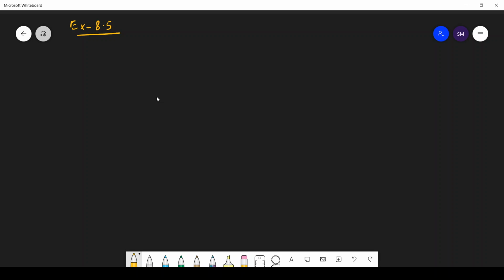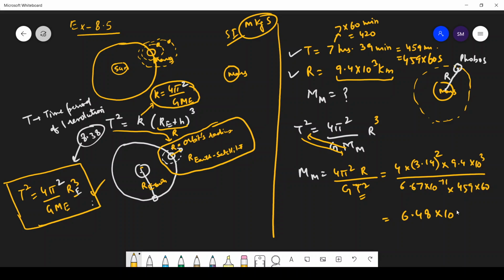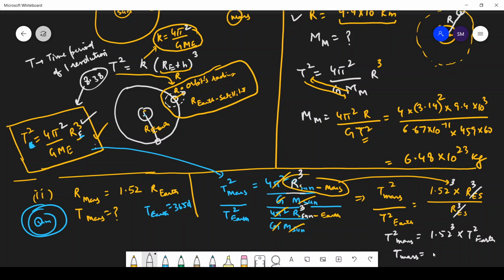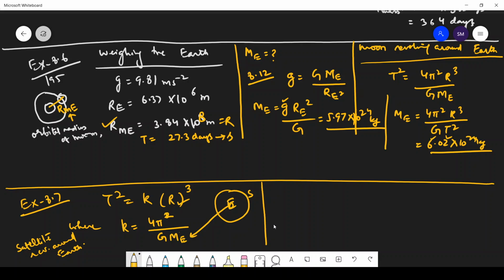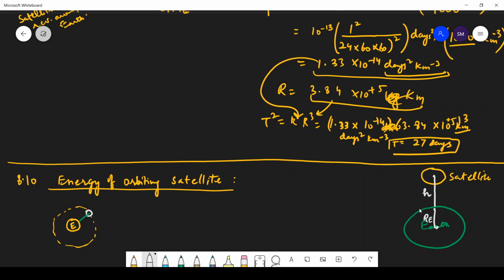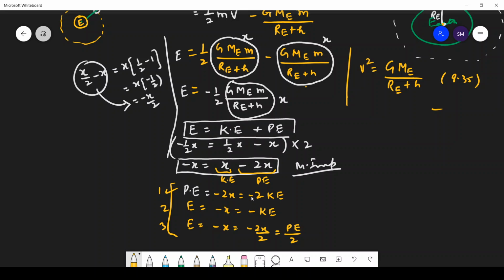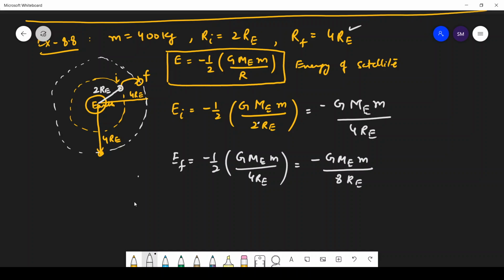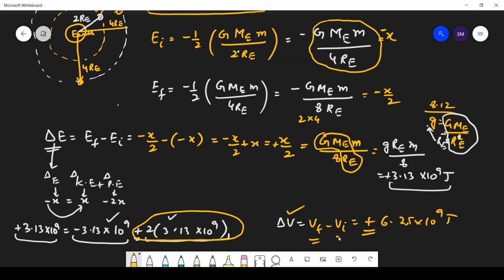#6 class 11 Physics NCERT ch 8 Energy of the orbiting satellite and Numericals